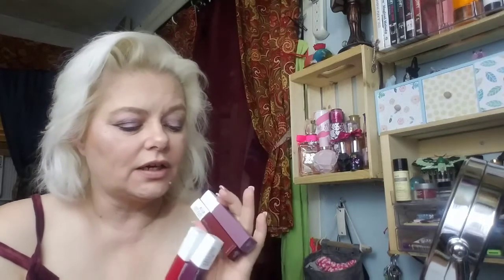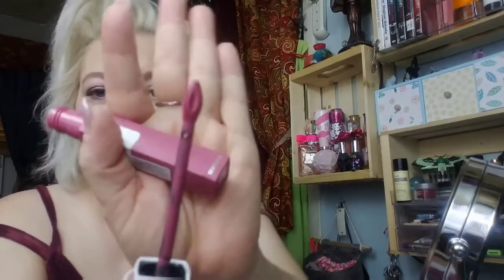MAYBELLINE SUPER STAY MATTE INK REVIEW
You can Wright to me at
Elizabeth Osborne
P.o.box 2312
501 w Memorial DR

Foundation fit me
Conceler COVERGIRLS READY SET GORGEOUS
Powder Maybelline fit me
Bronzer PHYSICIANS FORMULA butter bronzer
Highlight Milani in strobe light
Blush Milani in romantic rose
Eyeshadow ULTA palette/Milani highlight in strobe light
All lip colors Maybelline super stay matte ink